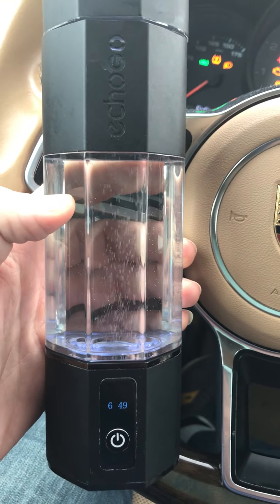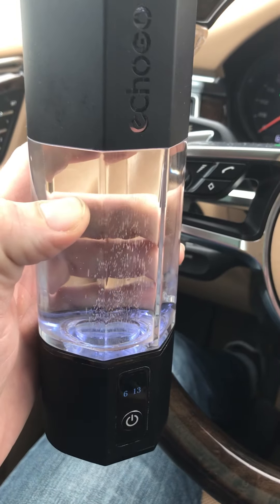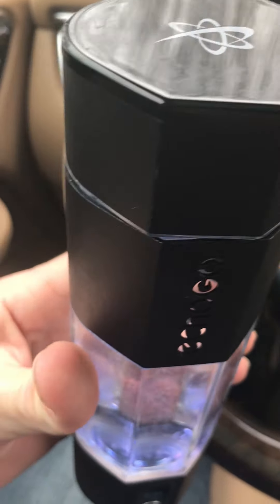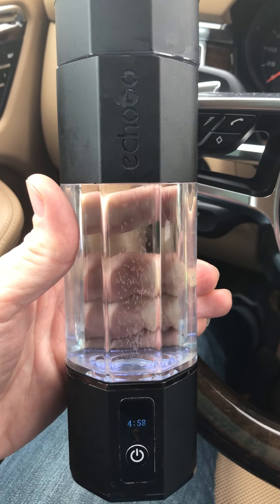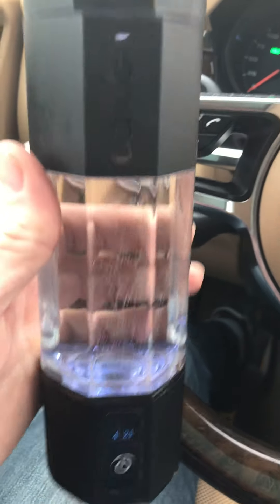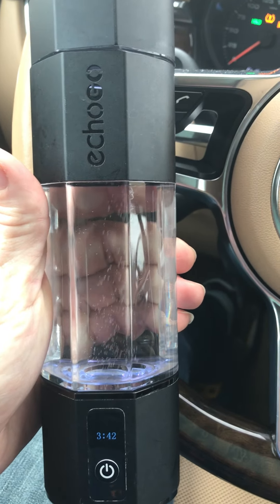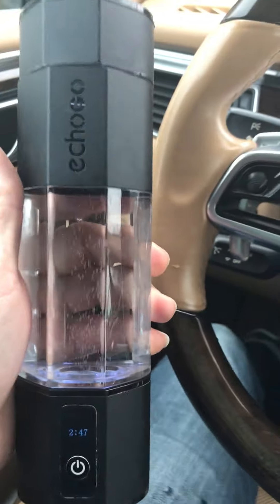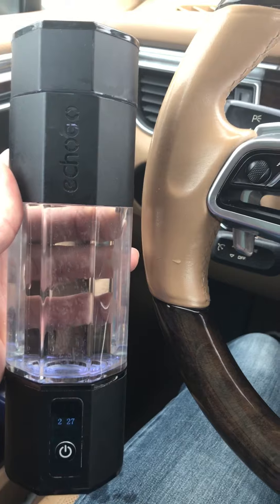EchoGo vs. Top Brands Which Portable Hydrogen Device Reigns Supreme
The Most endorsed and scientifically validated best selling hydrogen water device

Welcome to the ultimate review of the EchoGo+ Hydrogen Water Device! If you're seeking ways to supercharge your hydration and enhance your overall wellness, you're in the right place. This video unlocks the transformative power of molecular hydrogen water. In an age where staying hydrated is crucial for health, the EchoGo+ brings innovative technology that elevates your water's potential.

#:  Why Hydrogen Water?

Molecular hydrogen has gained attention for its incredible health benefits. From reducing oxidative stress to providing antioxidant properties, the advantages of hydrogen water are extensive. Studies have shown that hydrogen-enriched water can:
- Improve metabolic processes
- Support cognitive function
- Promote recovery after exercise
- Act as a powerful antioxidant

#:  Overview of EchoGo+ Features

This portable hydrogen water device utilizes cutting-edge Solid Polymer Electrolysis (SPE) and Proton Exchange Membrane (PEM) technology to create water rich in therapeutic hydrogen. In this video, we’ll discuss key highlights of the EchoGo+, including:

# Gas Chromatography Testing
Understanding the significance of accurate testing methods is crucial, and the EchoGo+ delivers. We’ll explore how they maintain transparency through rigorous testing and what this means for you.

#: # Hydrogen PPM Insights
What exactly are PPM levels and why should you care? EchoGo+ delivers an impressive range of 2-4.5 PPM in just 5-10 minutes of operation, making it one of the most effective devices available. Discover how these levels positively impact your health.

#: # Oxidation-Reduction Potential (ORP)
The EchoGo+ boasts an ORP of -600mV, a key factor in determining the antioxidant capacity of your water. Learn why this is vital for maintaining your well-being and how ORP affects hydration benefits.

#:  Exceptional Design and Portability

Sleek, stylish, and portable; EchoGo+ is perfect for those on the go. With high-quality platinum-coated titanium electrode plates, this device not only looks good but helps you enjoy your hydration wherever you are. We’ll reveal those design features that set it apart from competitors and how it fits seamlessly into your lifestyle.

Prepare to dive deep into:
- The scientific benefits of molecular hydrogen water
- Comprehensive health studies and evidence supporting its efficacy
- Best practices for maximizing the advantages of the EchoGo+

#:  Additional Resources

Our commitment to your wellness journey extends beyond this video. We’ll guide you to articles further clarifying the science behind hydrogen devices, including:
- The workings of hydrogen water generators
- Comparisons: inhalation methods vs. drinking hydrogen-rich water
- Strategies combining hydration tactics for optimal health

So if you look at the research of drinking hydrogen rich water, the really interesting thing is that it doesn't matter so much therapeutically how much water you drink...the studies were finding the benefits mostly around when the water is consumed it being of a high enough concentration also known as PPM. Technically .5 PPM is adequate although more testing is showing higher is even better as once it hits your stomach, then it triggers a signaling cascade that lasts 3-4 hours after consumption. In other words this signaling cascade response even continues long after that hydrogen has already left the body. It's amazing! There are somewhere around 1,800 impressive health studies now.

So a small amount of volume of water is all it takes. The ideal protocol is make a cup of it and drink that every 3-4 hours so you keep that signaling cascade going and thus the myriad of health benefits.

As you watch this video, take a moment to reflect on your hydration habits. Are they contributing positively to your health? Imagine enhancing your wellness journey with every sip from the EchoGo+ hydrogen water device!

Join our burgeoning community to stay updated on revolutionary wellness tools and tips!

Together, let's harness the extraordinary power of molecular hydrogen and unlock a vibrant, energetic lifestyle through proper hydration!